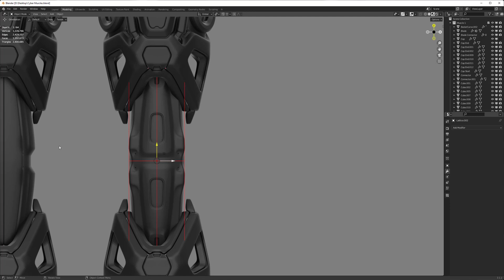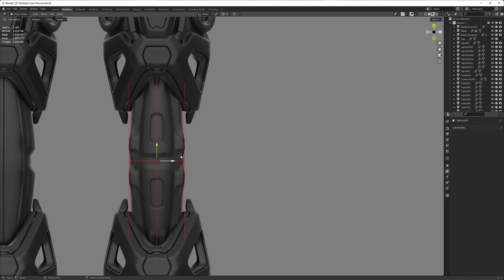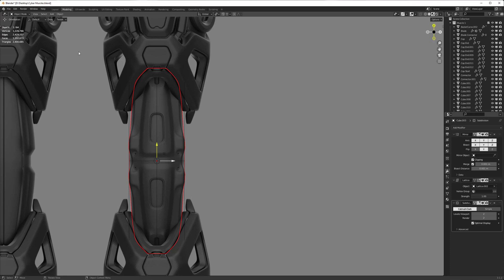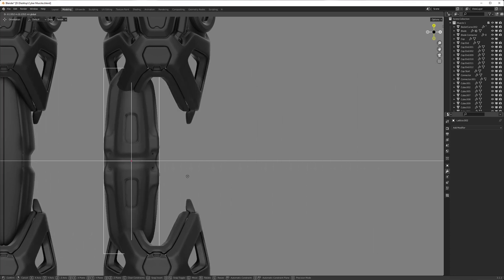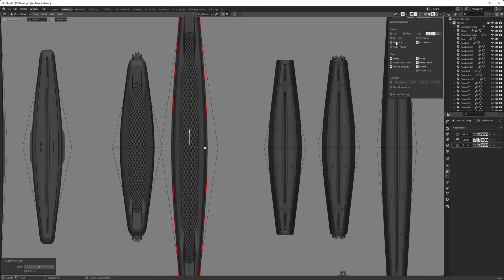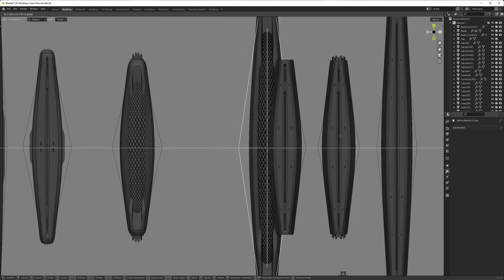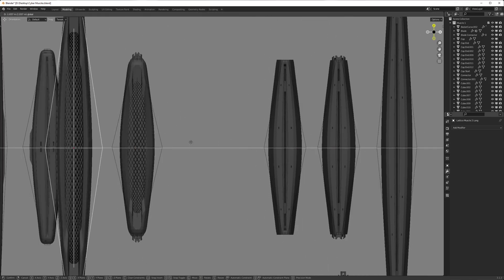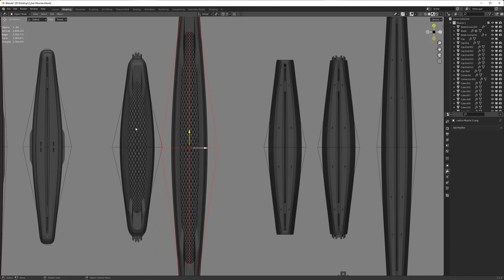I found out why Blender 3.1 was so slow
Applying modifiers also helps, but the point is that disabling scene statistics does too?